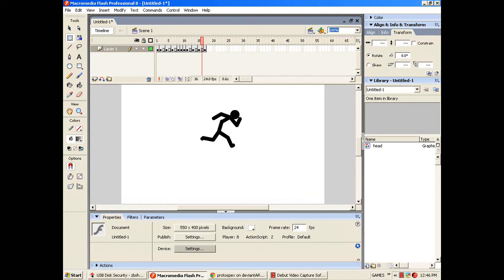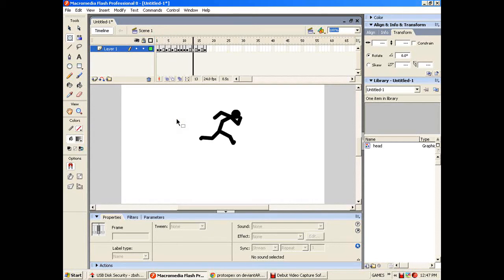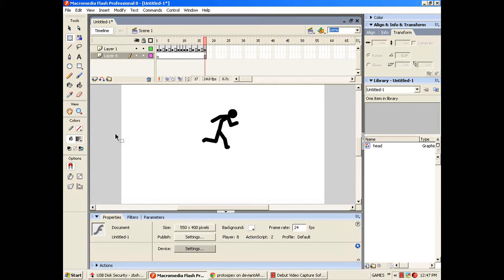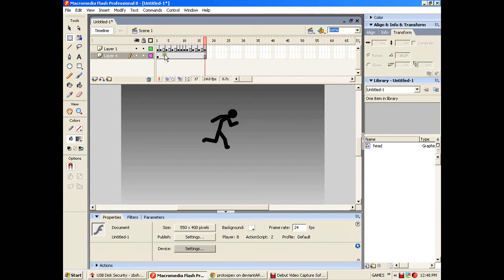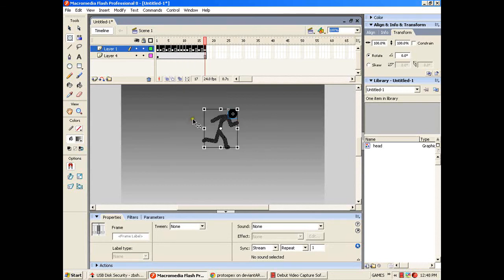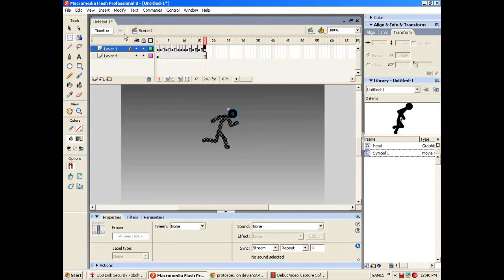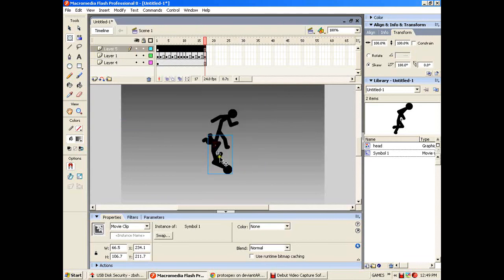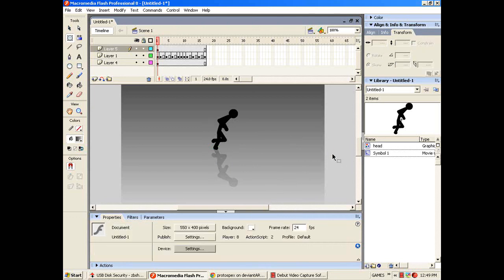flash pro 8- reflection tutorial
just a simple answer to my friends message and also a simple tutorial